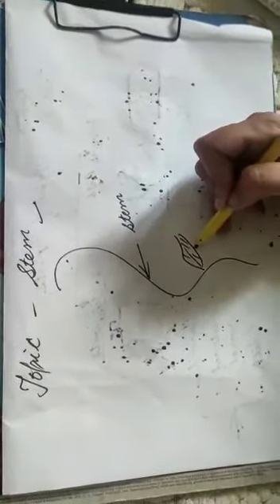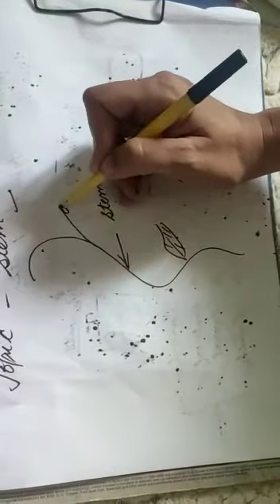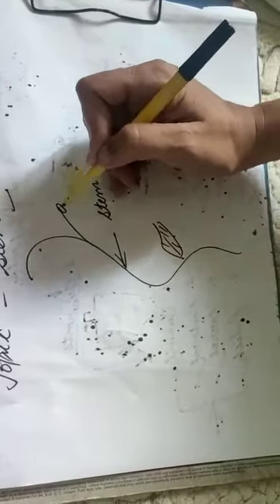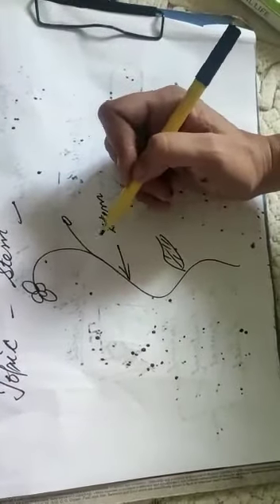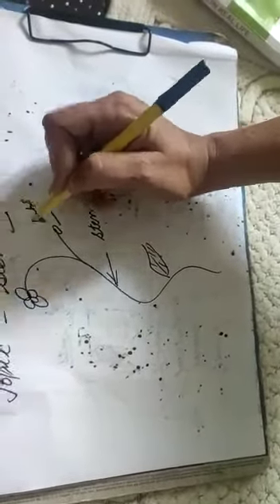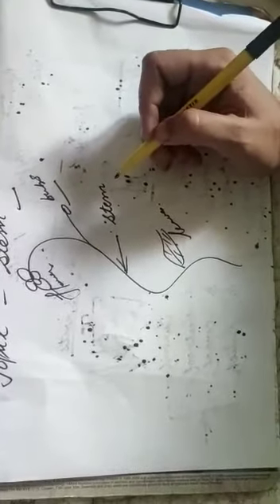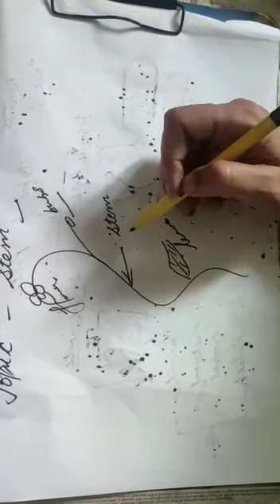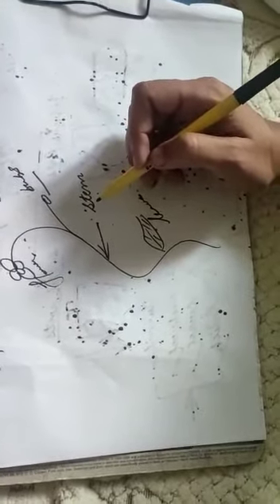Parts of plants for class 3 - stem of plant | ncert science class 3 chapter 3 | Part 3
Parts of plants for class 3 - stem of plant | ncert science class 3 chapter 3 | Part 3 |  Lots Of Tutorials